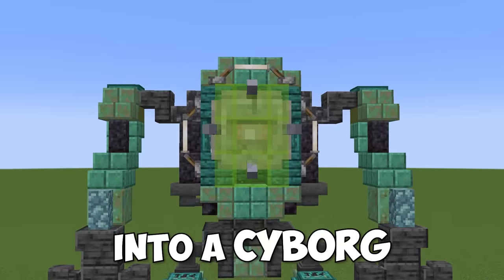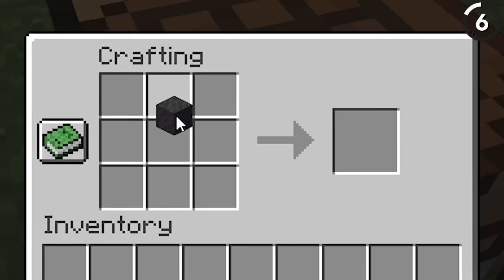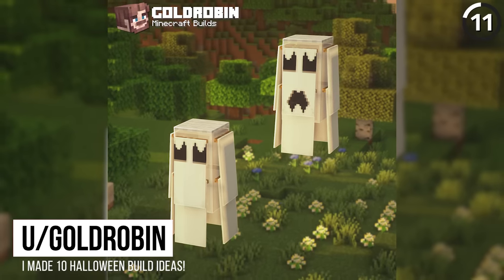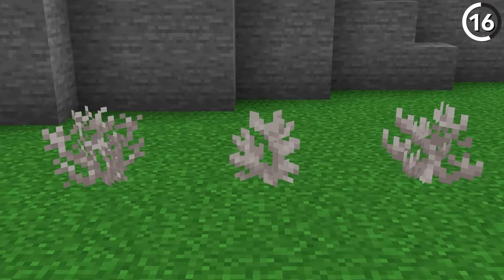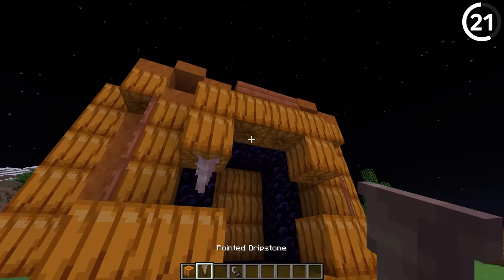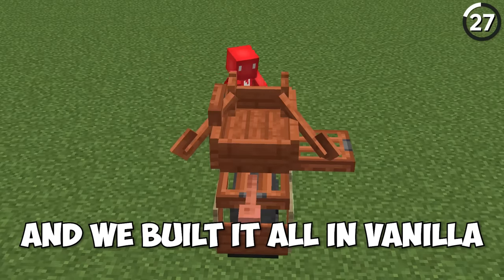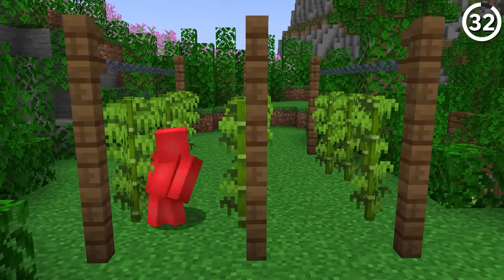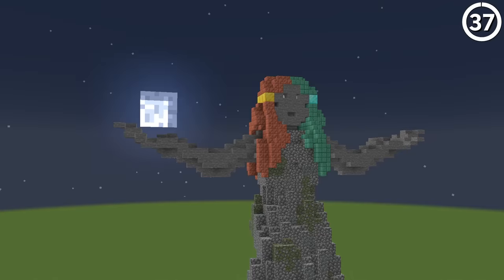37 Mind-Blowing Minecraft Things You Didn't Know You Could Build!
These build hacks are insane!

Edited by Quentin Tran
Footage collected by Quentin Tran

Thumbnail inspo from WW2 Mech Heavy Armor - by Kenefix
Other credits:
Cyborg by u/EarlyStay1
hostile mob display case by u/manimanito100
target blocks and quartz pillars by u/dustpieces
using floating carpets to hide light (above the door) by u/Waifu_milk
trapdoor vertical slab by u/bigbrainstupid
muddy mangrove rotten melon by u/TheRealRPhillip
brick walls for a damaged wall by u/Obama_isnt_real
wither wall design by u/Beginners963
draw art on signs for shops by u/naddaranger
Mini build : Filled Tree Tappers by u/The_Crimson_Fukr
Mini Tank by u/St0rmR4ptor
villager trap by u/scudobuio
brick stairs to look like bricks are missing by u/ObscureImmortal
a rotating goat horn in an item frame looks like a loading screen by u/GrassAltruistic1305
child bed and chest using armor stands by u/jsyPanther
iron ore and raw ore for a path across stone by u/NitroHydroRay
Magma behind fire makes it look extra hot by u/williamfrantz
spyglass bottles with armor stands by u/Lil_Jory
levers and cobblestone wall for detail by u/CodaMasters
dead warped tree by u/the_biggest_pipe
cooking pot by u/Deysurru
mars rover by u/dancsa222
giant piston by u/ImakePostBCimUGLY
A good realistic way to make smoke: Use dead coral! By u/Daffysamlake_
use the sun and moon in your builds by u/RandomBoyInHere
grindstone owl by u/CucumberEasy3243
Buttons in invisible item frames make excellent beetles by u/Astrophagy
You can use Bamboo+Debug stick to make some neat plants! By u/Daffysamlake_
Adding patches of stone on an andesite floor create the illusion of broken floor tiles, showing the concrete under by u/RandomBoyInHere
ghosts by u/Goldrobin
big pumpkin jack o lantern portal by @iampixel
nature chandelier by @iampixel
airplane by @iampixel
fallen tree by @iampixel
picnic area by @iampixel
fish rack by @iampixel
invisible item frames for space roof by u/Batty_briefs